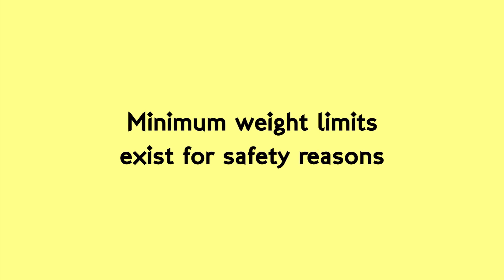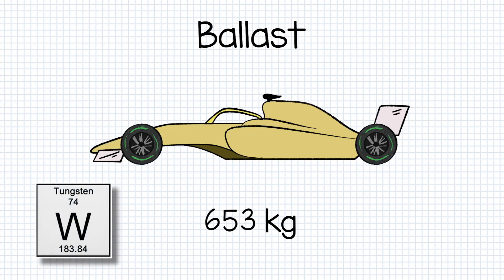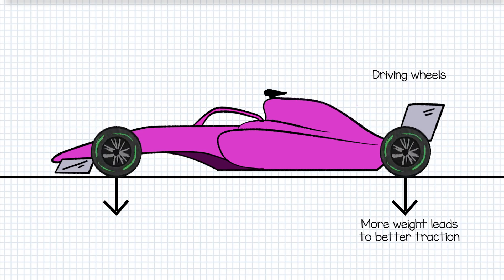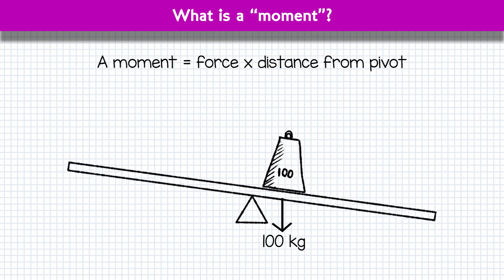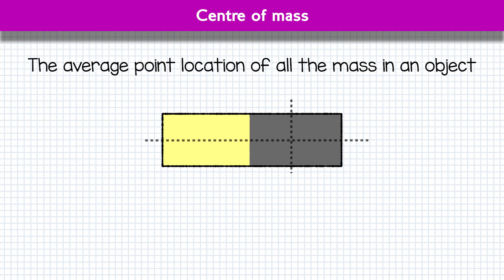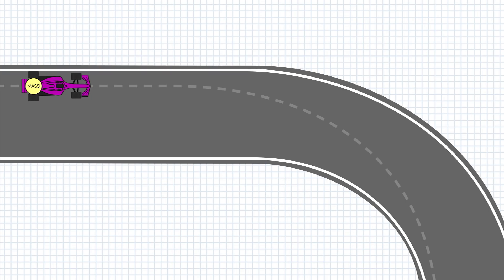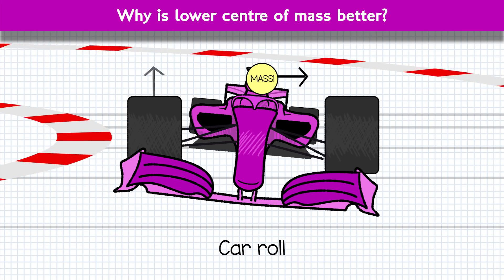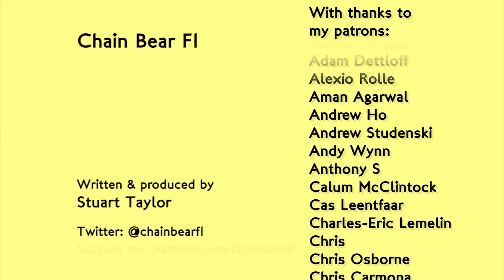Weight distribution - New minimum weight rules for F1 2019 explained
Next year the minimum weight rule is changing to weight the driver and car separately. Why was this a good idea and how does weight distribution affect the car's performance. Let's dive in with PHYSICS!

Writing / Illustration / Animation / Editing / Narration:
Stuart Taylor

sharecode: chainbearsharef1